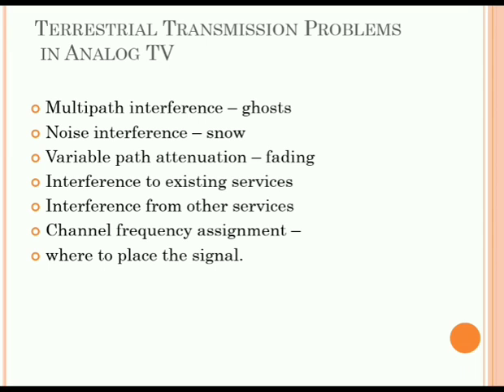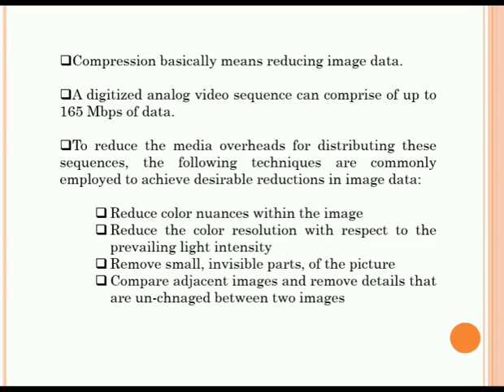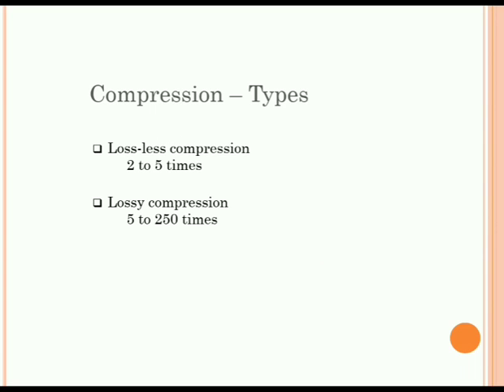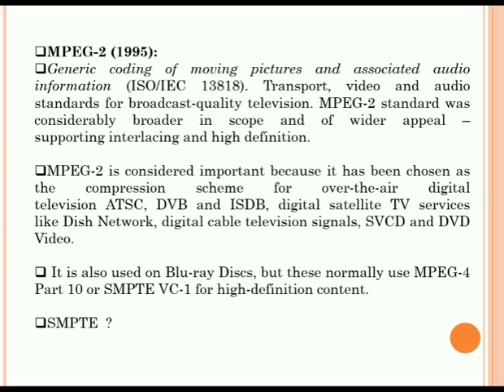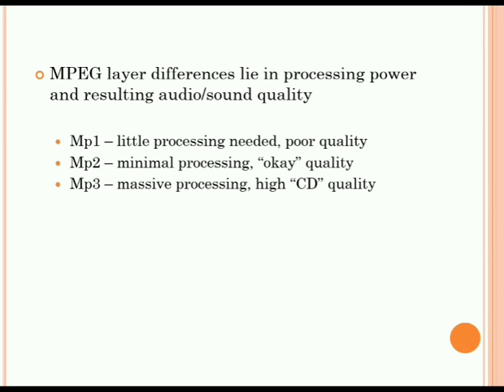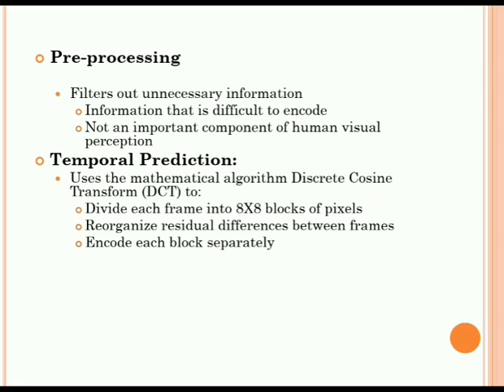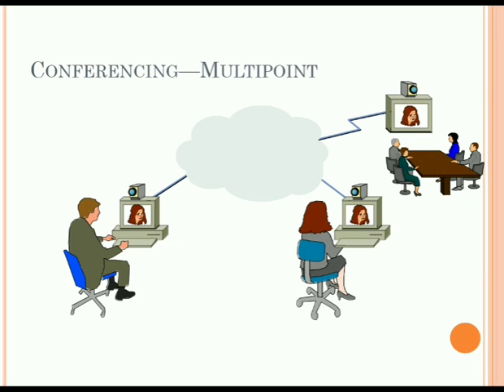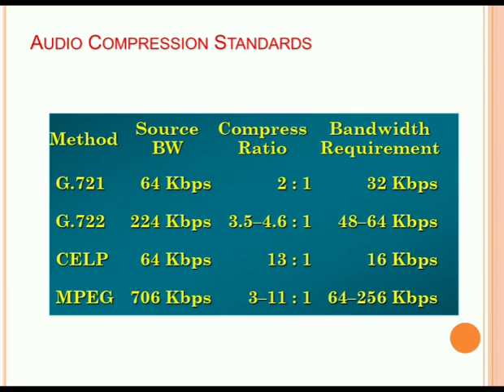AVE Unit II Lecture 4